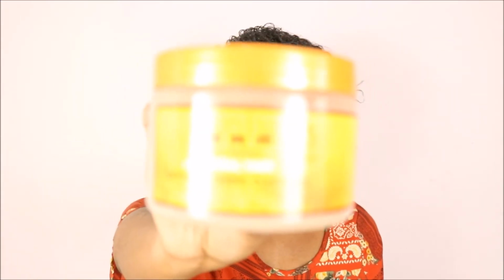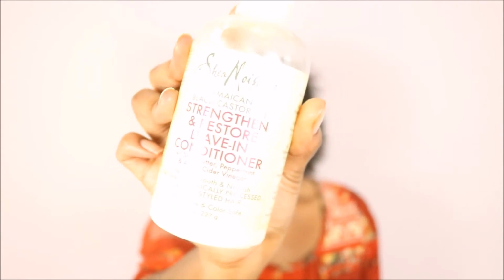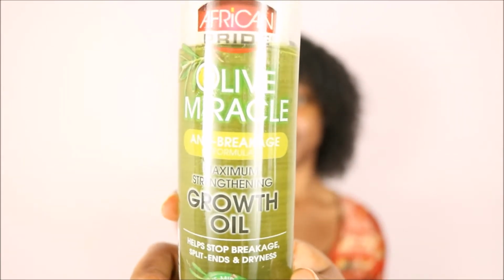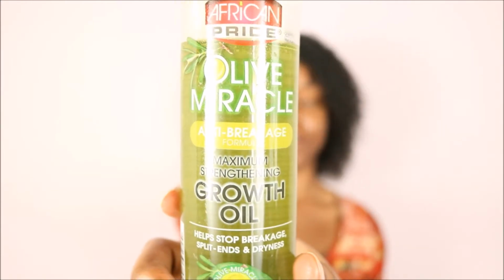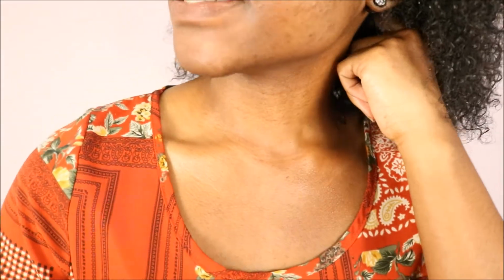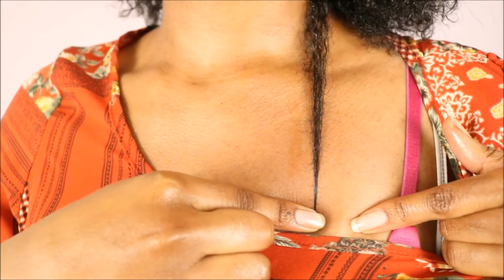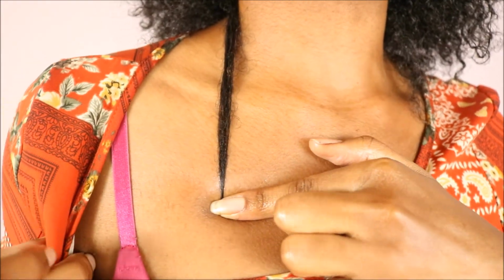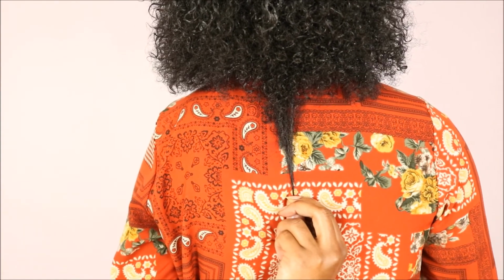I SHAVED MY HEAD! TWENTY SECOND MONTH HAIR GROWTH UPDATE!!!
Almost two years since I shaved my head and these are my results! Thank you for the support xx